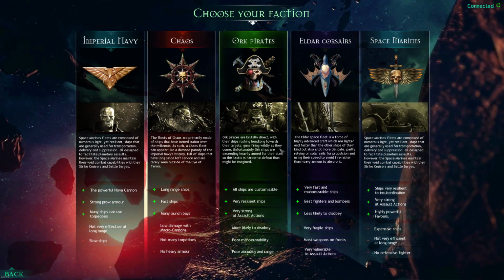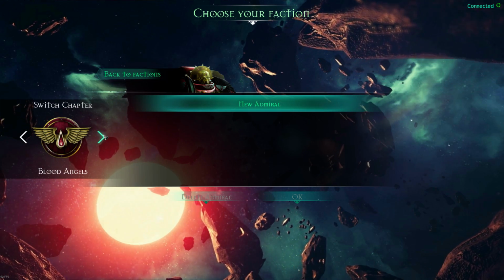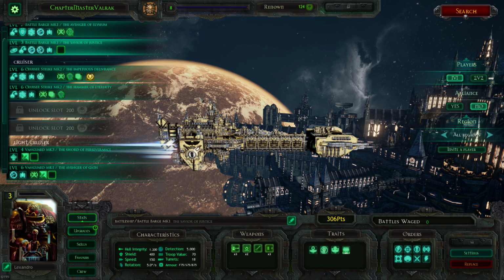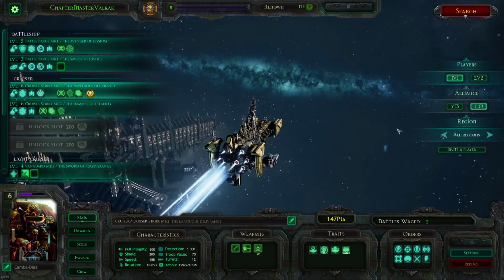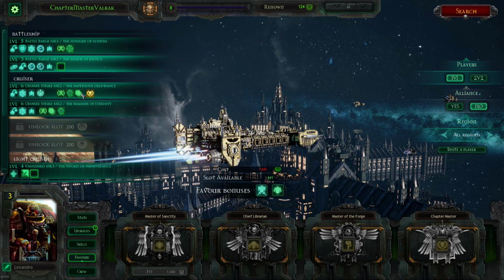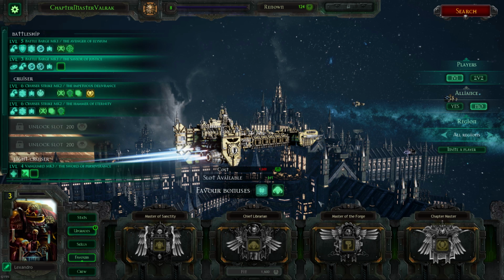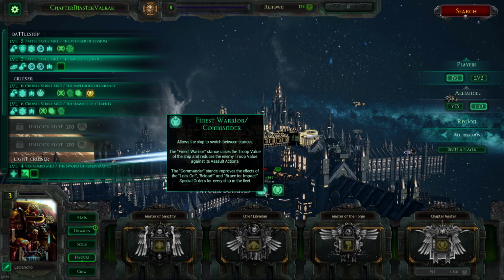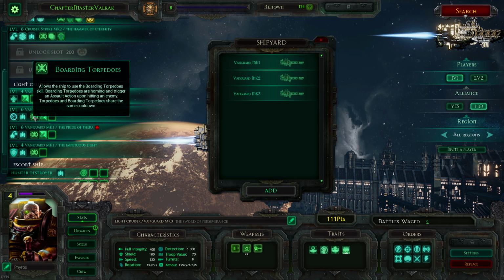Battlefleet Gothic: Armada - Space Marine fleet overview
Showing the basic overview of the new Space Marine Chaos fleet for Battlefleet Gothic: Armada.